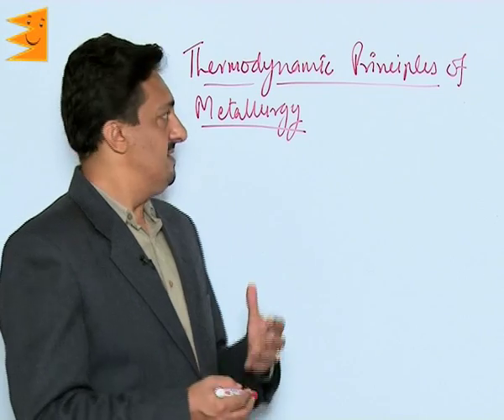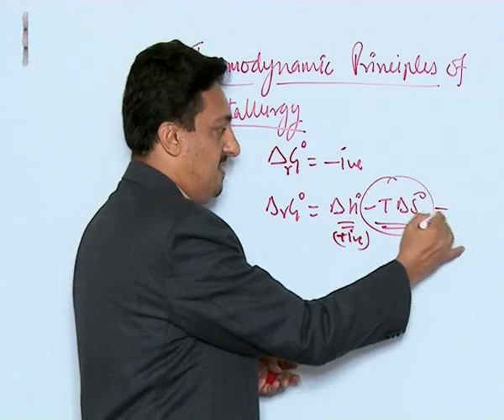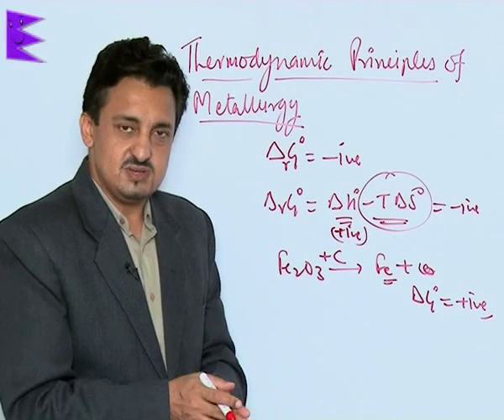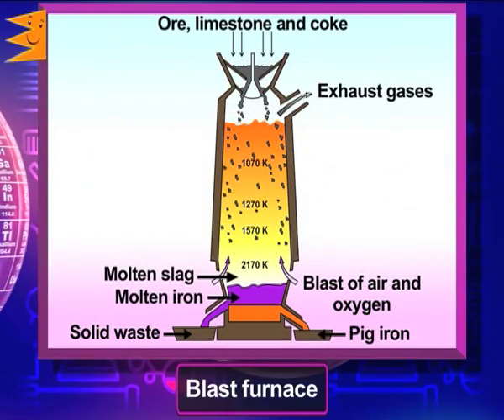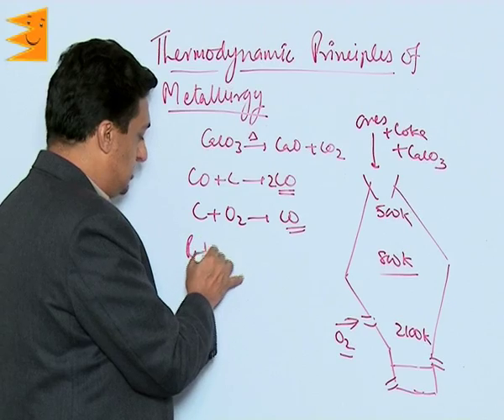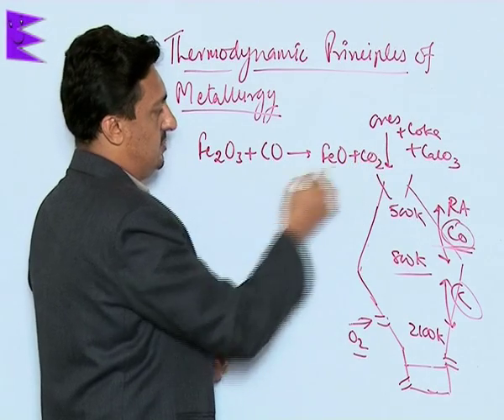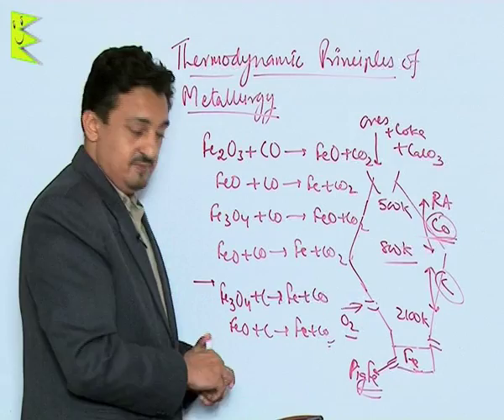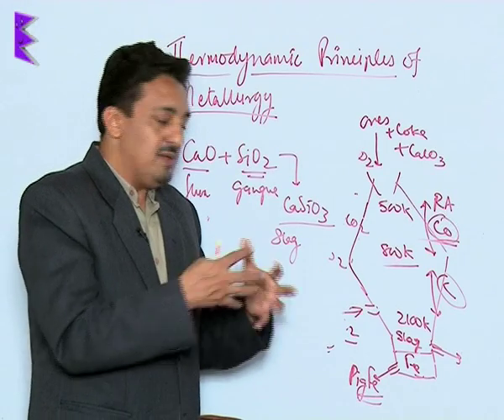CBSE Class 12 Chemistry General Principle & Processes of Isolation of Elements Thermodyn |Extraminds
Chapter: General Principle & Processes of Isolation of Elements
Topic: Thermodynamic Principles of Metallurgy
Extraminds